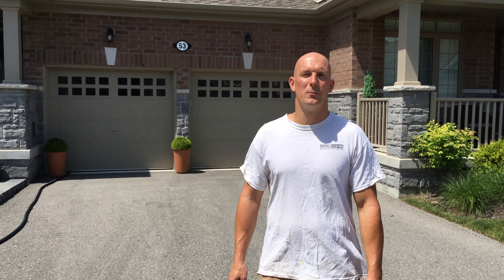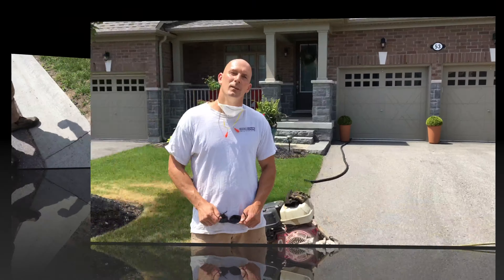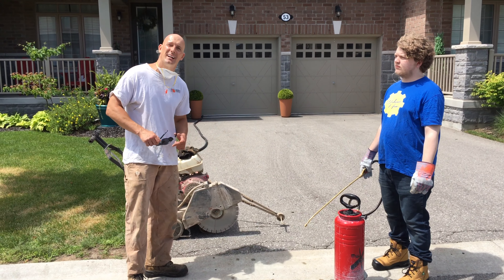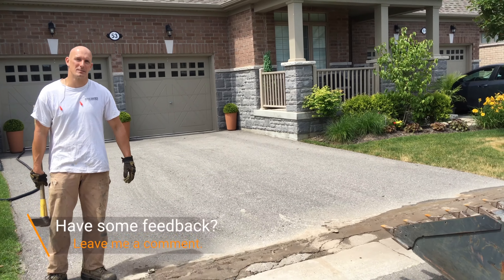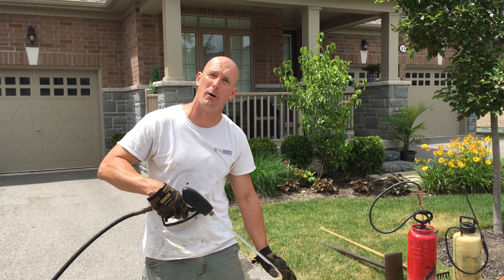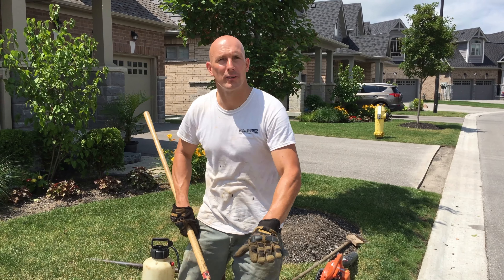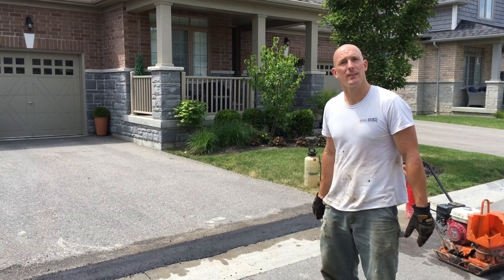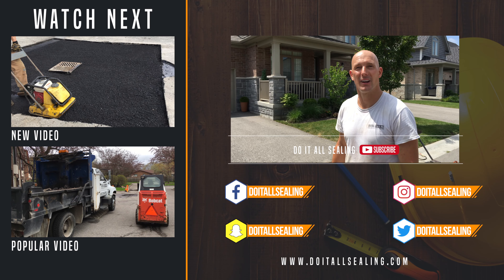Asphalt Driveway Repair (4K)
In this video, We'll replace some cracking asphalt at the end of a driveway. We'll cut out the old asphalt, tack coat the base and install fresh asphalt.